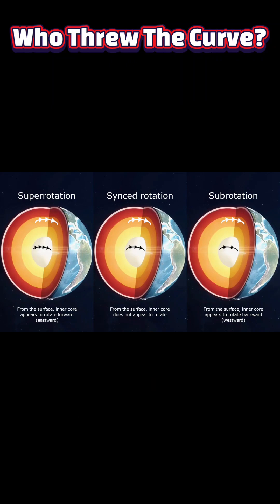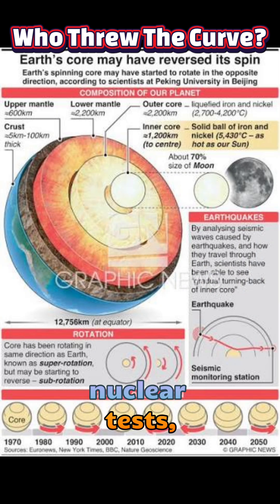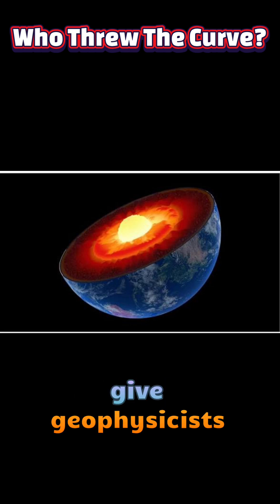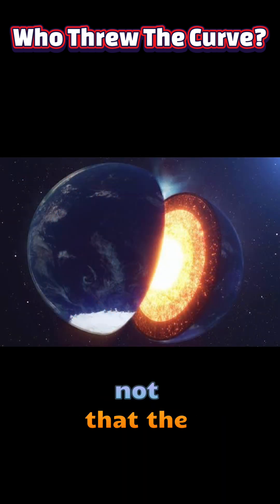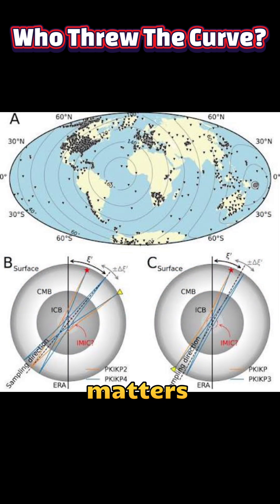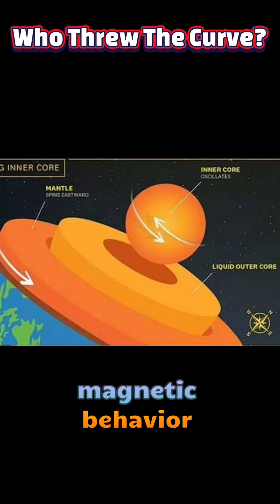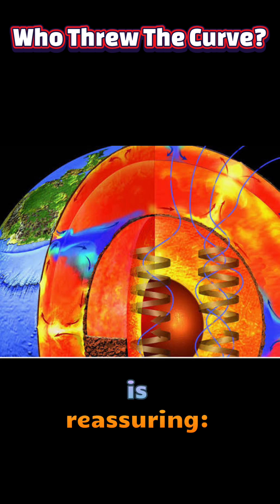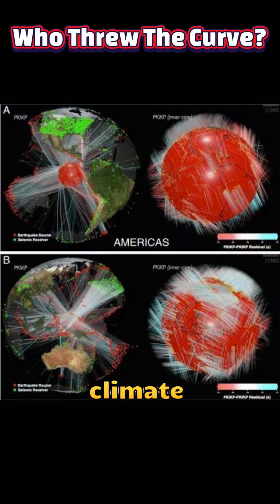Earth’s Core Just Reversed, What That Means for You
Earth’s core rotation reversal

Inrecent seismic studies show the Earth’s solid inner core has slowed and begun to backtrack relative to the surface, a subtle change deep below our feet that is scientifically important but poses no immediate danger to daily life.

The discovery began with careful analysis of seismic waves from repeating earthquakes and historical nuclear tests, which let researchers track tiny changes in how waves travel through the inner core. Scientists found that the inner core’s rotation slowed around the early 2000s and began to lag behind the mantle and crust by about 2008–2010, overturning earlier ideas that it steadily “super‑rotated” faster than the surface. These results come from a large dataset spanning decades and multiple seismic sources, and they give geophysicists a clearer picture of how the deepest part of our planet moves.

Saying the inner core has “reversed” its rotation is shorthand for a relative change in motion: the solid iron‑nickel sphere at Earth’s center is now rotating slower than the overlying layers and in some analyses appears to be backtracking relative to the surface reference frame, not that the core suddenly spins like a separate planet in the opposite direction. The inner core is about 3,000 miles beneath us and is surrounded by a convecting liquid outer core; interactions between the liquid flow, electromagnetic forces, and gravitational coupling with the mantle can speed up, slow down, or even reverse the inner core’s tiny differential motion over decades. These are small angular changes measured indirectly through seismic waveform shifts rather than direct observation.

Why this matters is mainly scientific: the inner core’s motion is tied to the dynamics that generate Earth’s magnetic field, which arises from flows in the liquid outer core. Changes in inner‑core rotation provide new constraints on models of core convection, viscosity, and magnetic field generation, helping researchers understand long‑term magnetic behavior and past geomagnetic reversals. In practical terms, the magnetic field that shields us from solar wind and cosmic radiation is governed by large‑scale outer‑core processes; a modest change in inner‑core rotation does not translate into an immediate collapse of that shield, but it may influence how the field evolves over decades to centuries.

For the public, the takeaway is reassuring: this is a subtle, slow geophysical process, not an abrupt catastrophe. There is no evidence that the inner‑core slowdown will cause earthquakes, sudden climate shifts, or immediate magnetic failures. Instead, the finding refines our scientific models and helps improve long‑range forecasts of geomagnetic behavior, which can matter for satellite operations, navigation, and long‑term climate proxies. Continued seismic monitoring and modeling will clarify whether this is part of a multi‑decadal oscillation or a longer trend.